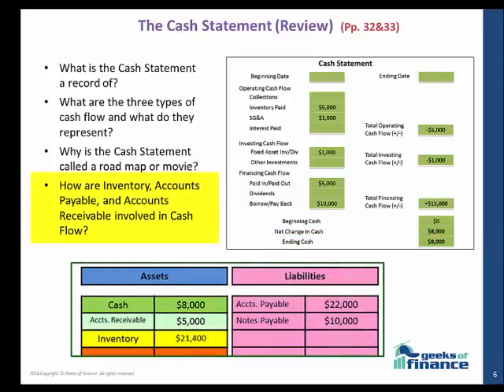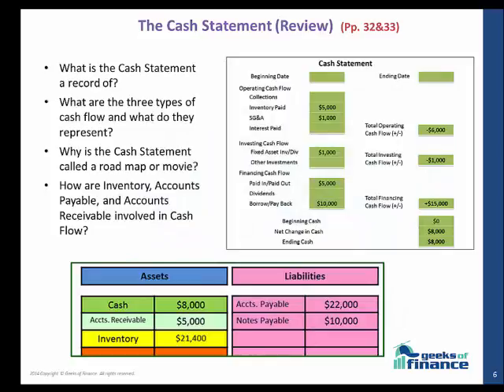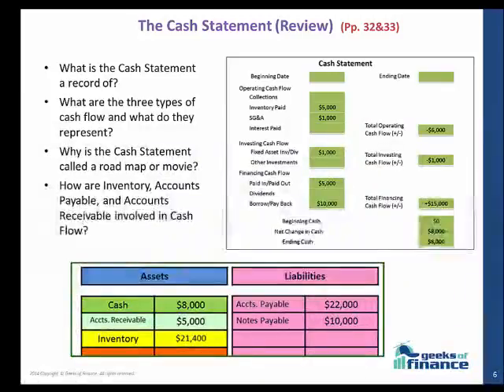Video 2 of 4 - The Cash Statement (view the Introduction and Video #1 first)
This is a brief overview regarding Cash Statements for small business, startups and entrepreneurs which describes what you can expect from the Geeks of Finance membership